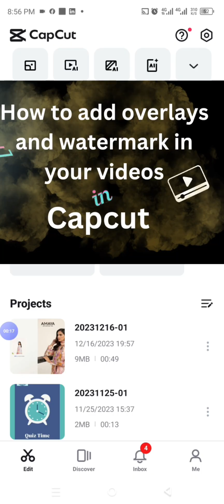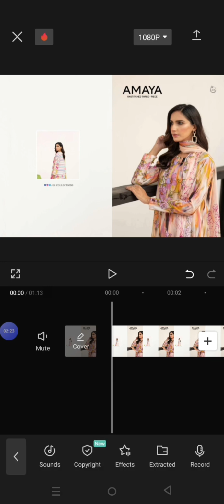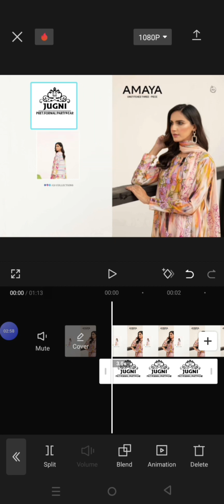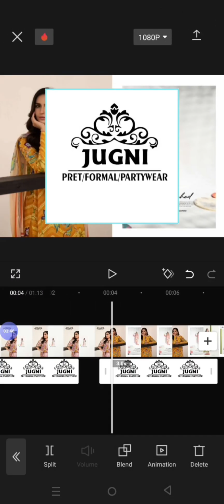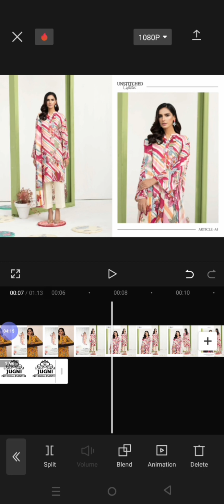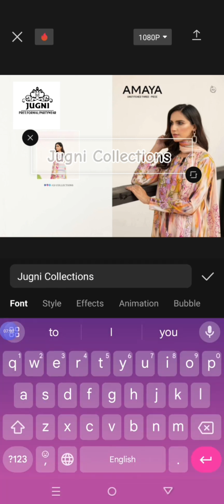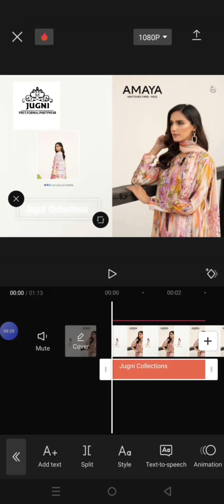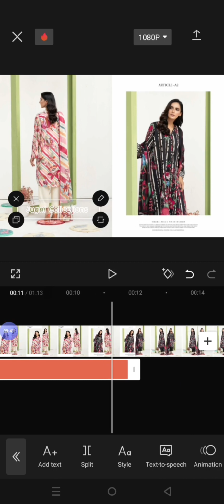How to add overlays in Capcut mobile | How to add watermark in CapCut mobile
how to add watermark in videos using Capcut mobile and add overlays like logos of brand in the videos using Capcut in mobile

watermark kesai banain
overlays in CapCut mobile